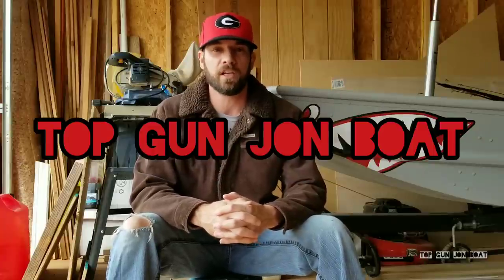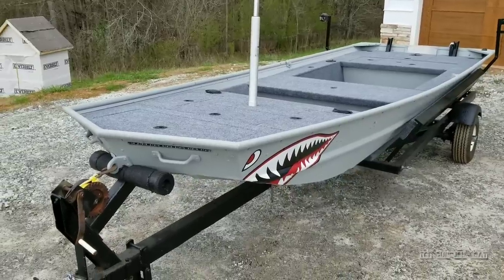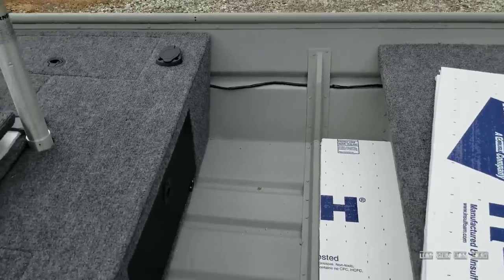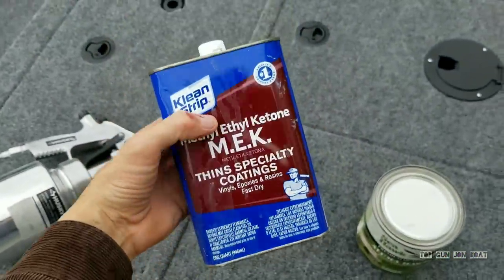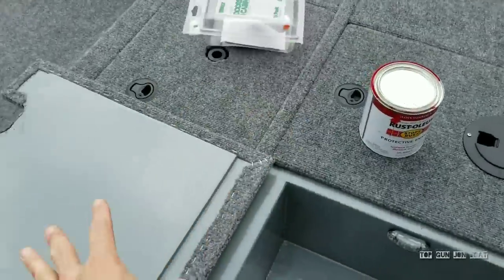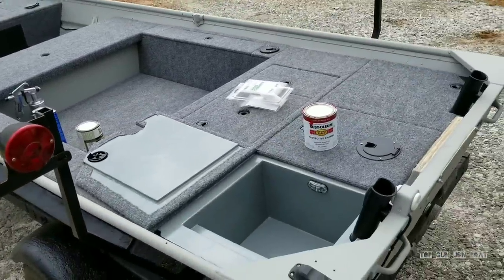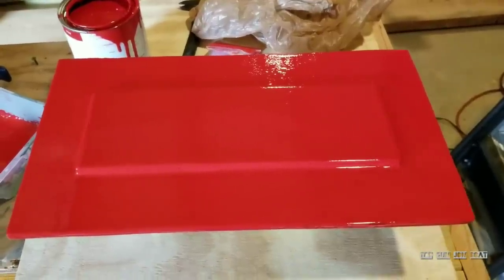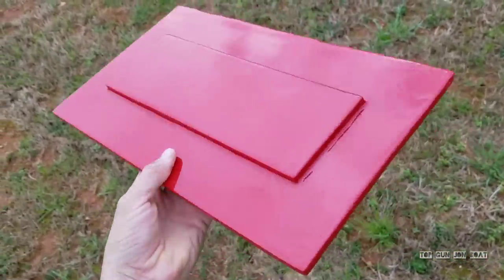DIY Jon Boat Paint Job (Interior and Exterior)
Alumahawk Boat Paint (Colors in Gallons and Quarts):

Alumahawk Boat Paint (Aluminum Gray used in video, Quart):

What's up cuzins?! In this video, I cover ALL THINGS PAINT in my topgunjonboat build!

Thanks for checking out my DIY JON BOAT PAINT JOB video! In this video, I do a quick walk through of the tools and materials necessary to prep a boat for paint as well as paint it. Unfortunately, I painted my boat before my YouTube channel existed, therefore this portion of the video is just a walk thru, but hopefully you can take something away from it.

Next, I do a walkthrough of my framing and hatch system and show you the enamel I used on that portion of the build as well as paint supplies needed.

Lastly, we move on to a STEP BY STEP DEMO of how I paint a jon boat hatch from start to finish.

I hope you can take something away from this video as it is aimed to help you with your jon boat build.